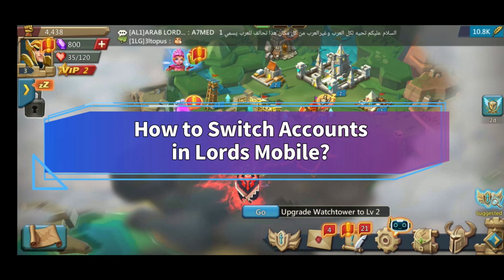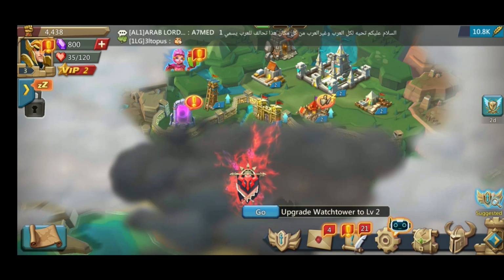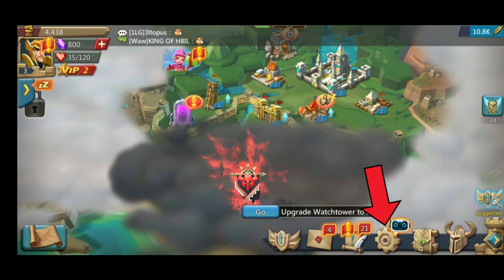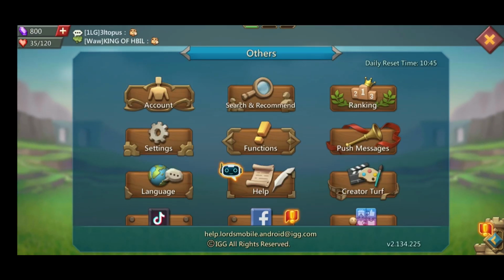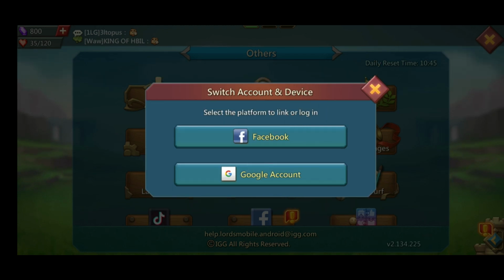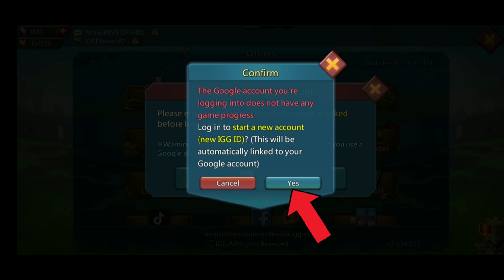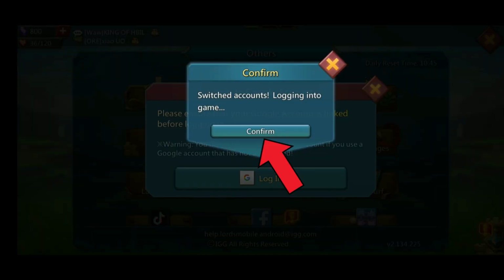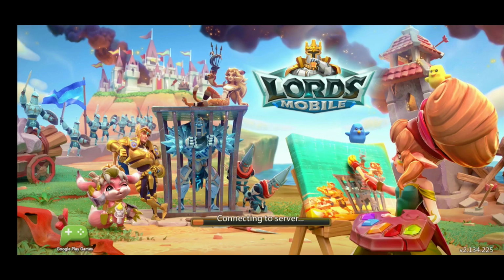How to Switch Accounts in Lords Mobile? 2024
Looking to change or switch accounts in Lords Mobile? Today, I’ll walk you through the steps to switch between accounts in Lords Mobile, making it simple to handle different game profiles. Let’s dive in!

First, open Lords Mobile on your device. Next, tap on the gear icon at the bottom of the screen to access settings. In the settings menu, select the 'Account' option. Now, select the 'Google Account' option and tap the 'Login' button to change the current linked account. Choose the linked account you want to switch to, tap 'Yes,' and then hit 'Confirm.' And there you have it—changing or switching accounts in Lords Mobile is that simple!